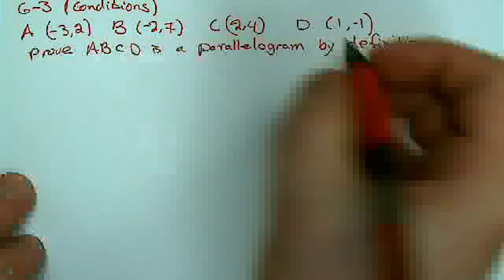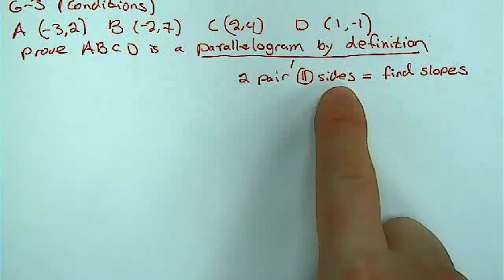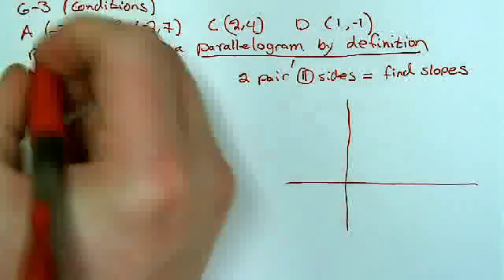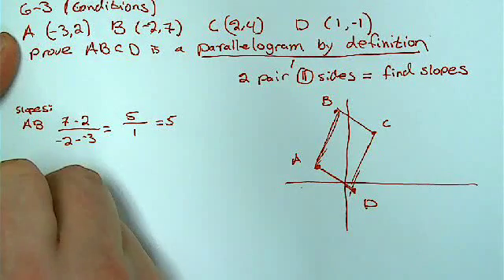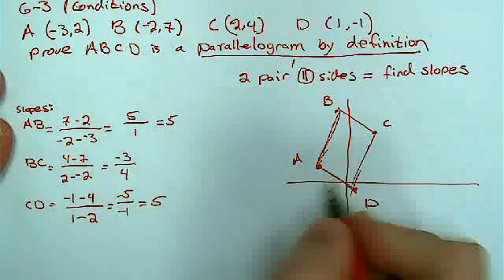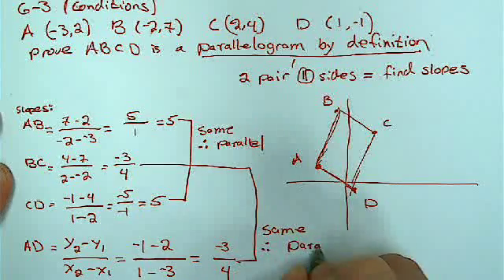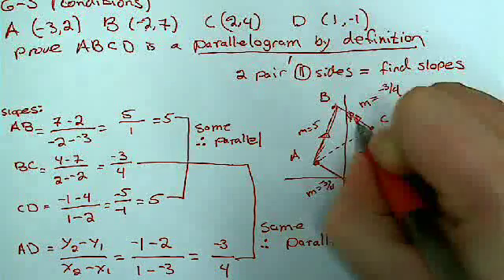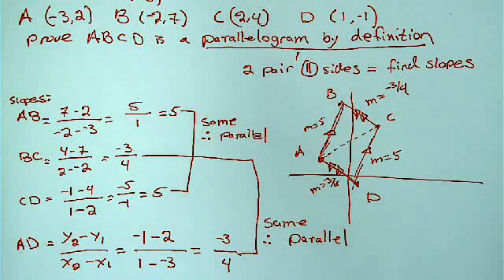Geo 6-3 Class Example 1